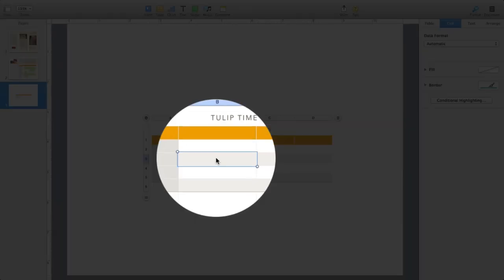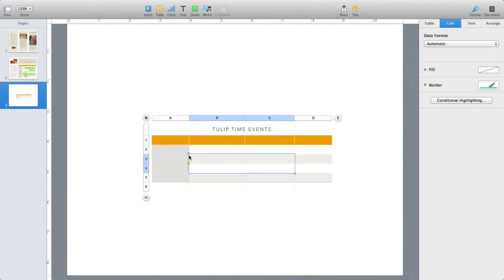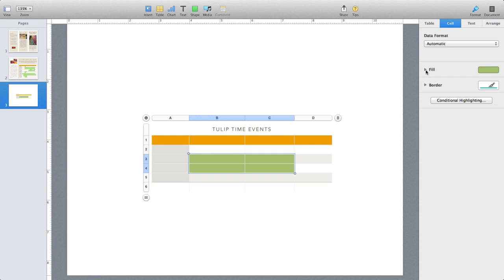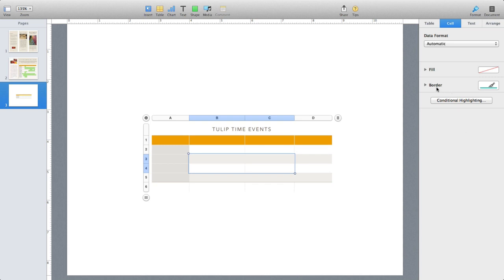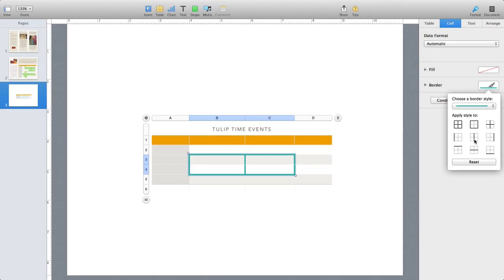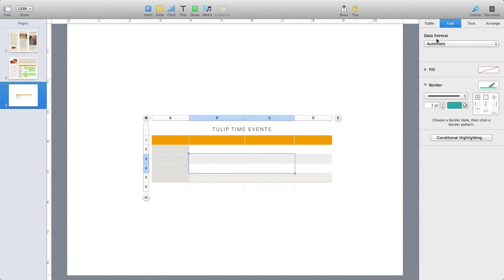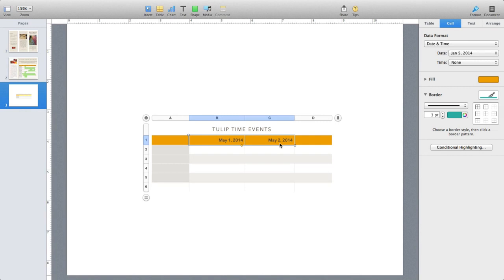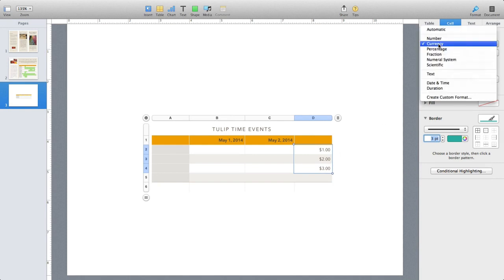45Hücreleri Şekillendirme ve Biçimlendirme